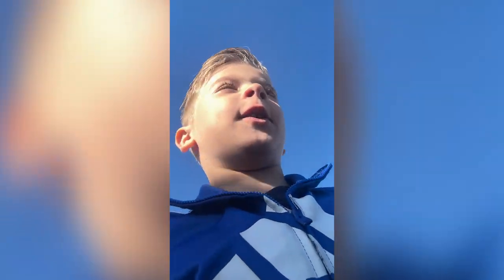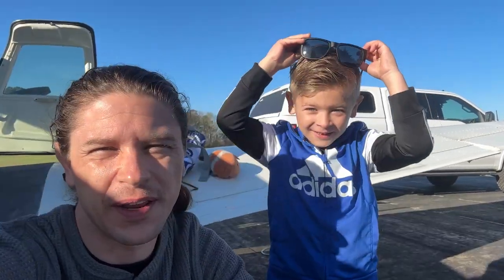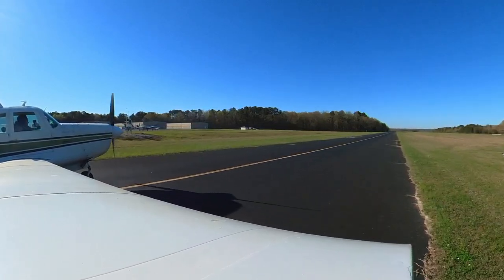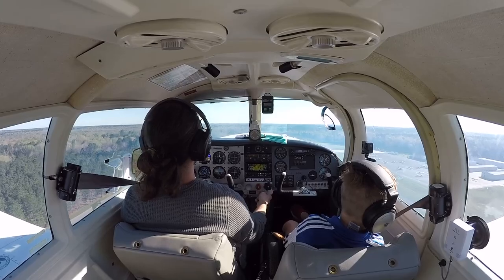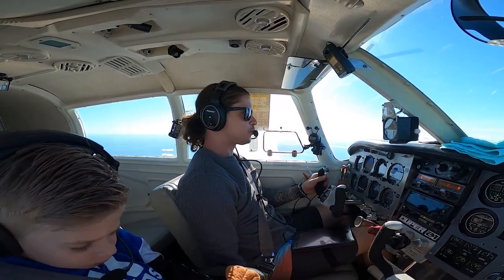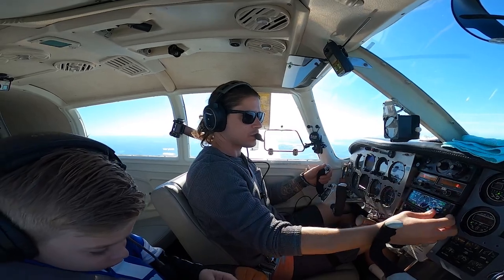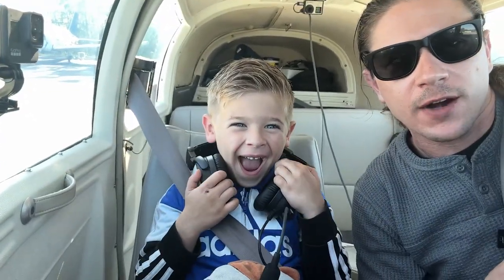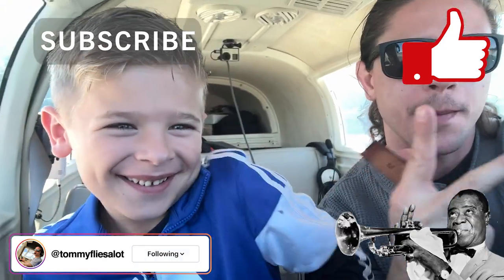Father and Son Fly to Hilton Head Island!